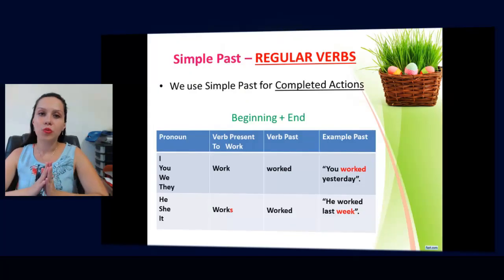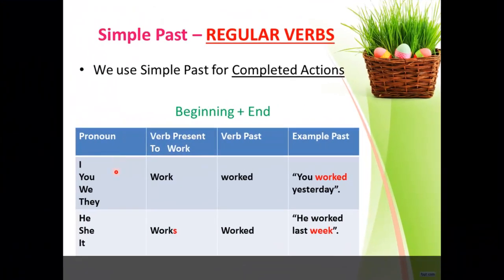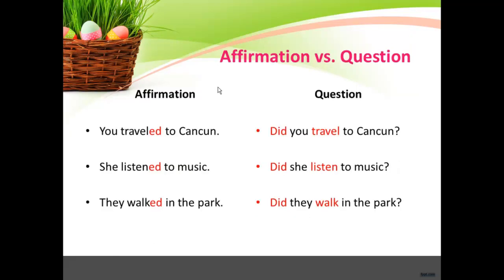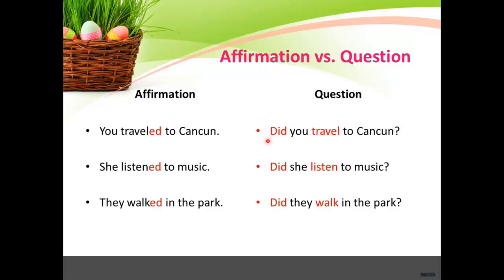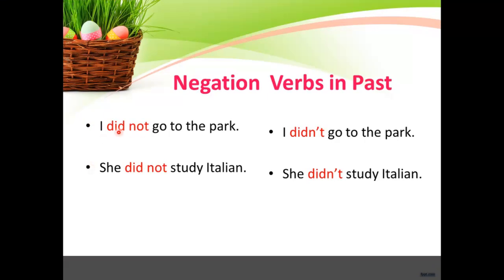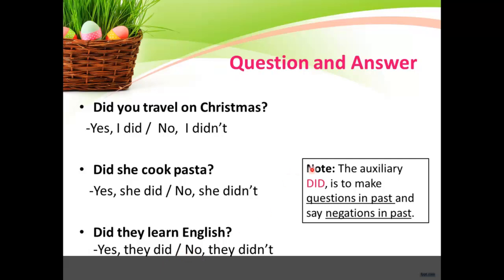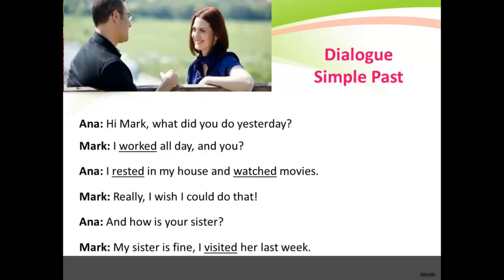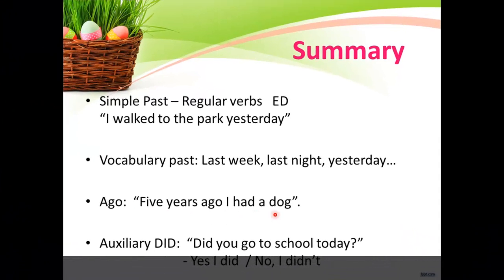Verbos regulares en Pasado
Aprende a hablar en pasado en inglés